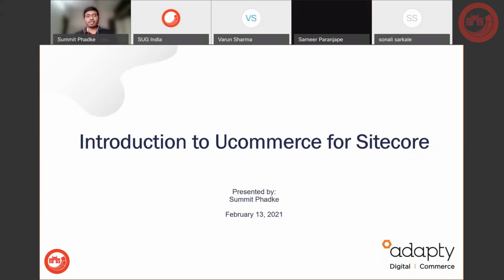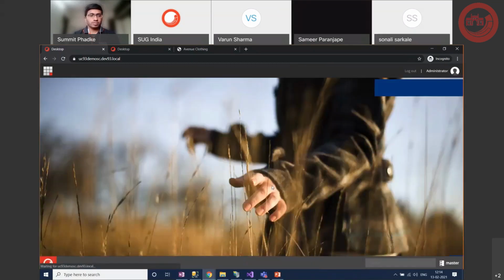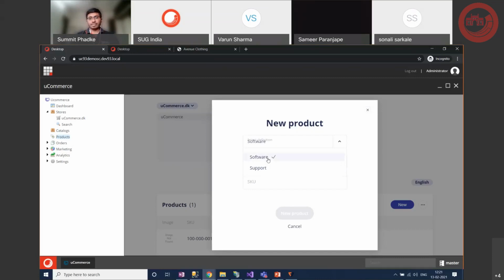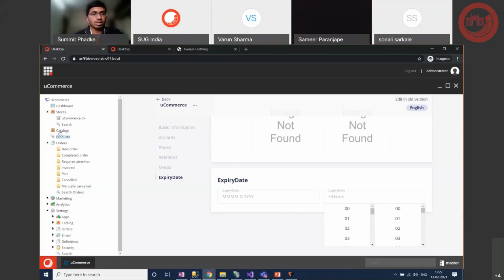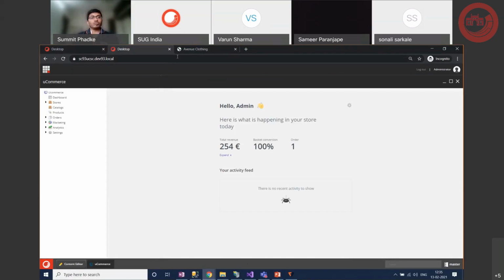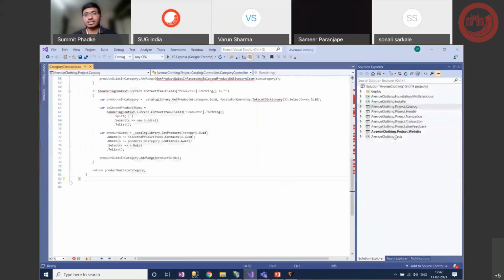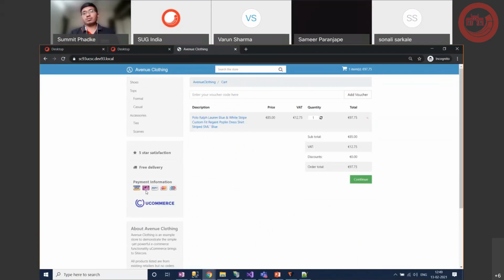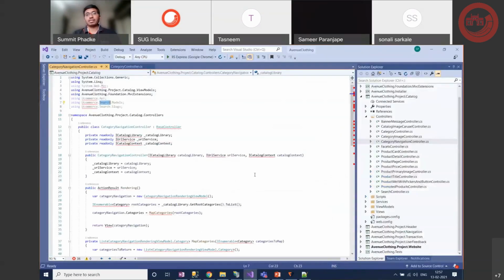SUG Mumbai - uCommerce with Sitecore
A SUG Mumbai webinar on Ucommerce with Sitecore, by Summit Phadke hosted on 13th February 2021.